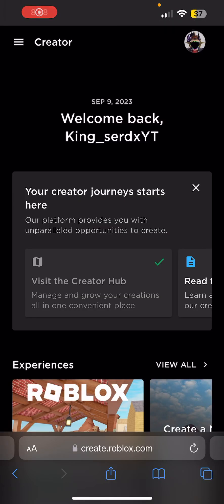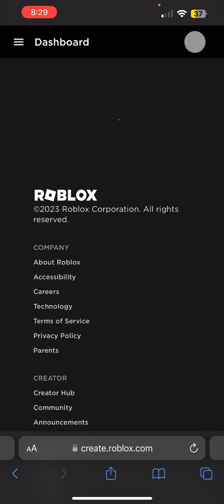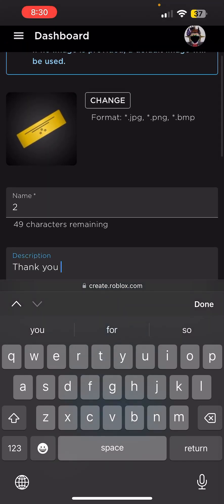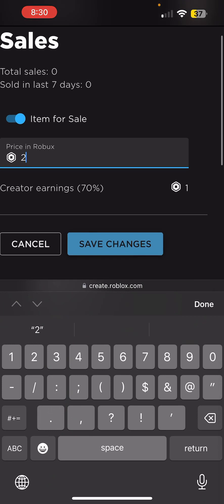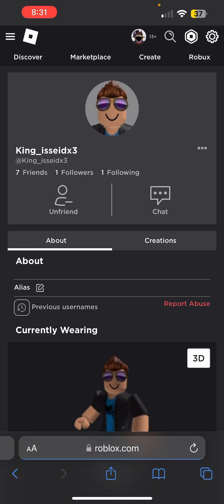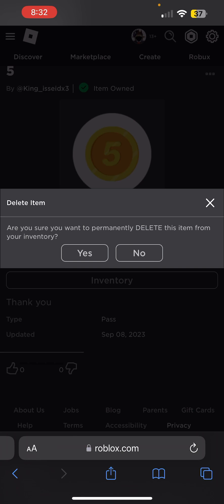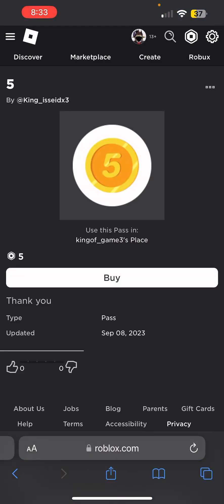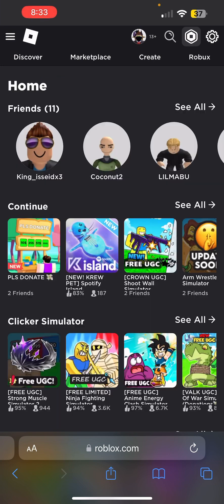Please donate beginner, guide tips how to add game passes buttons on your stand Roblox ￼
Todays video is about me telling you how to add king passes to your stand in please donate beginner guide Roblox ￼

Time stamp ⏱

Channel 📺
Hey my name is Sergio aka king serdx OG-king issei dx in game I’m a mobile gamer and when you subscribe to my channel your going to get game play tips/ tricks how To’s and your going to learn how to get better in game. I’m going to upload 3 videos a week Monday, Wednesday, Friday except the upload